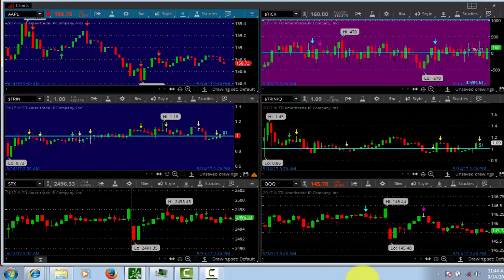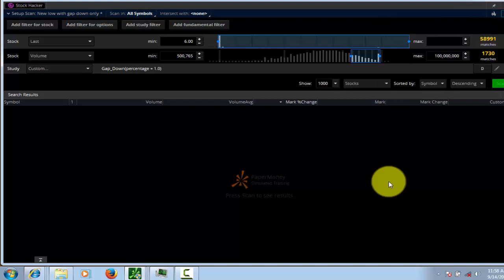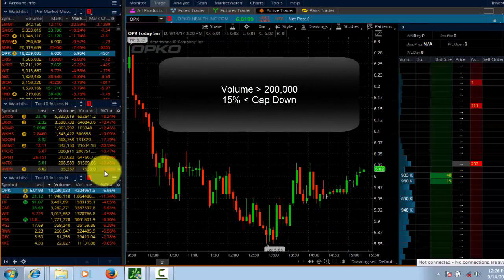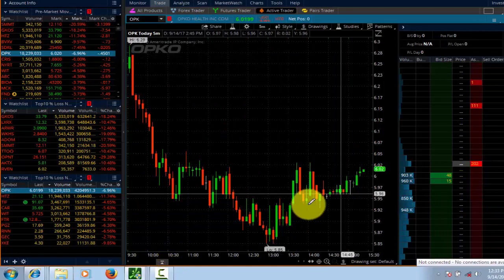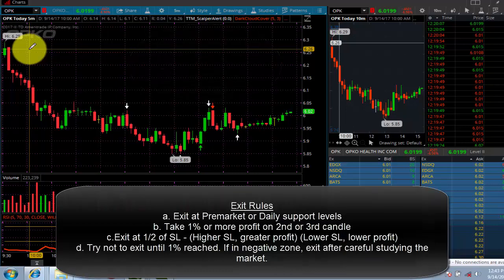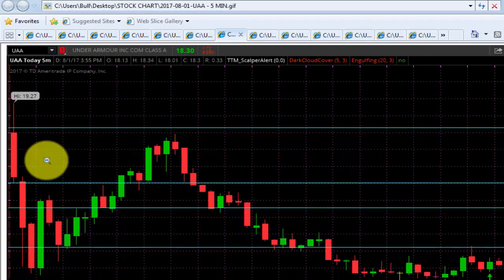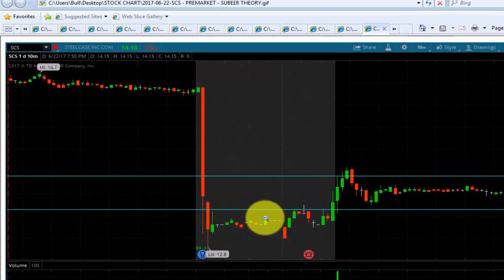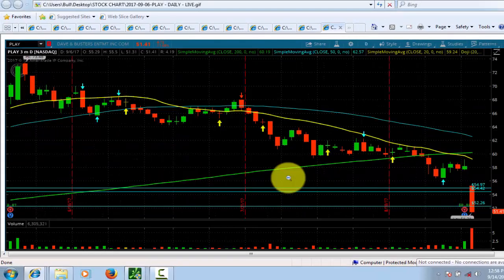Step by Step Scalp Momentum Day Trading Strategy (Ameritrade, Thinkorswim)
In this video, I have discussed step by step scalp trading strategy  from scanning to exiting a stock. This video is not recorded for training or educational purposes. Please enjoy the video!